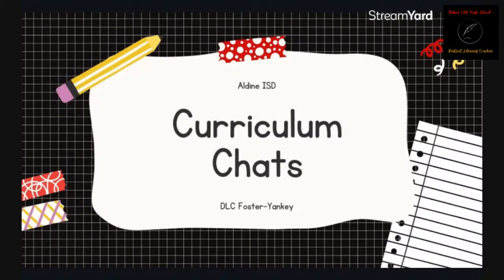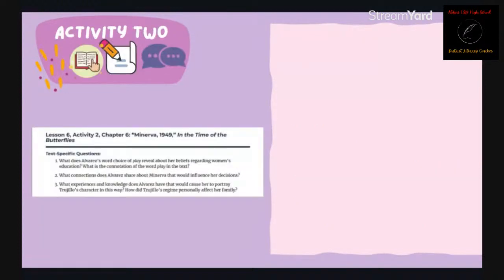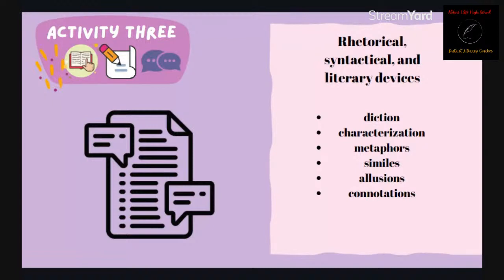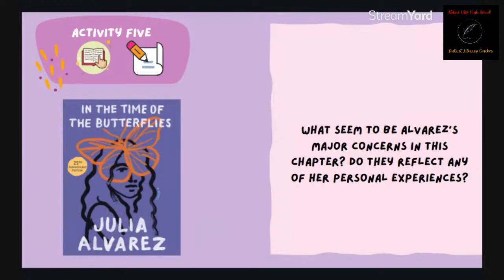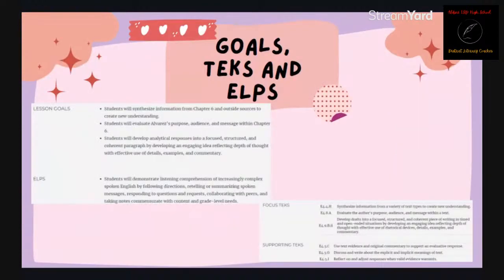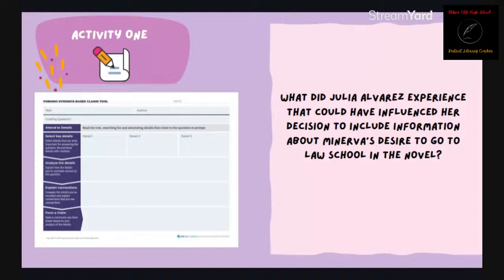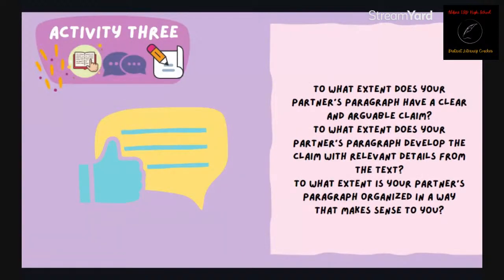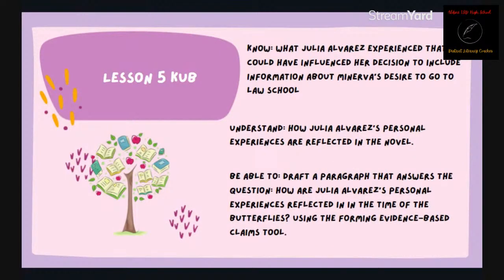Curriculum Chats: In the Time of the Butterflies Section 2 Lessons 6-7